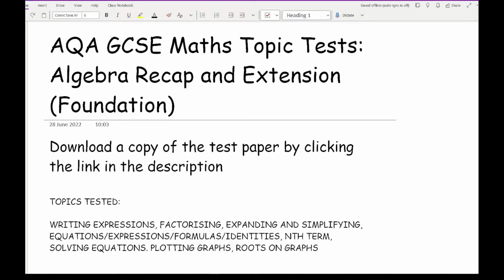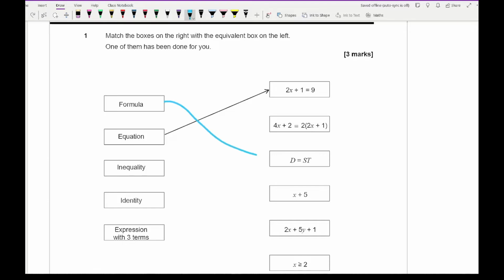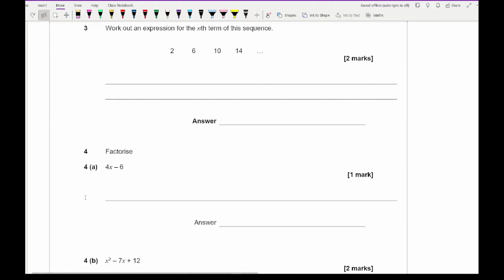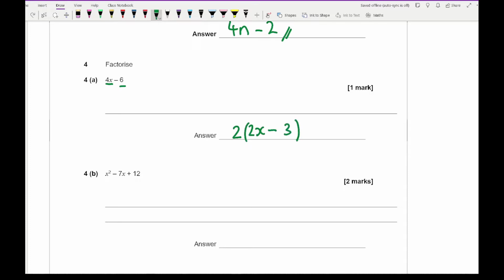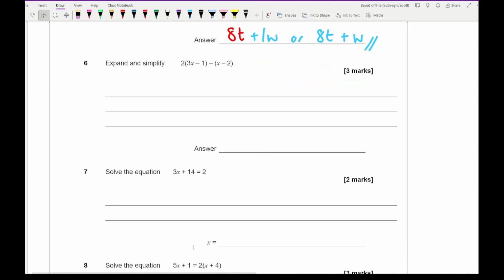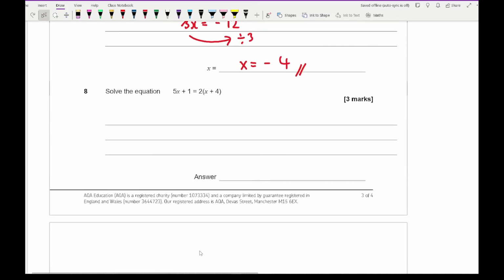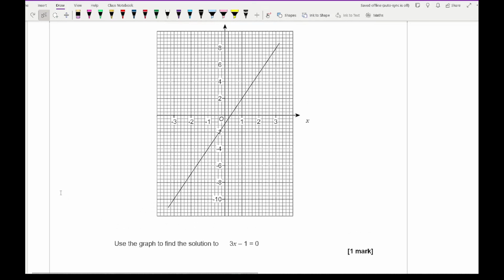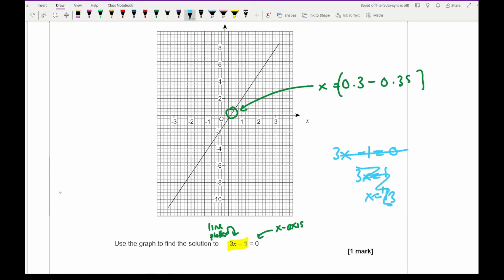Algebra Recap Topic Test (Foundation) AQA GCSE Maths Exam Questions Revision